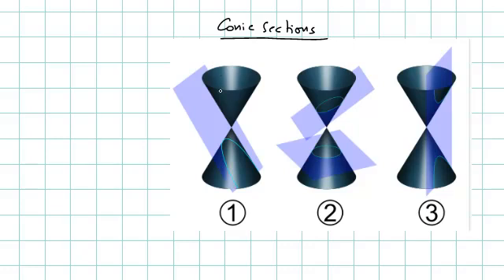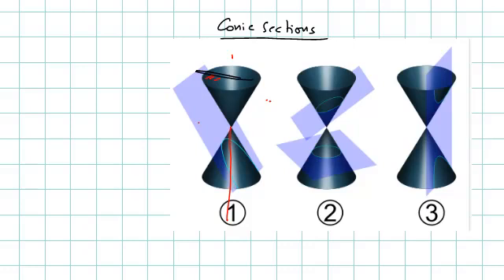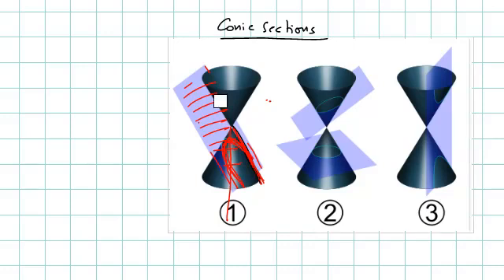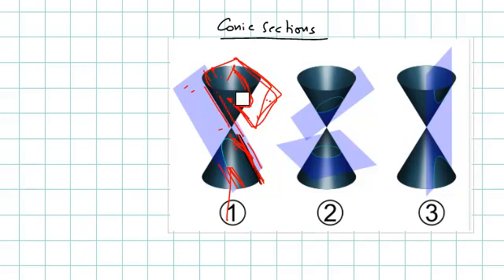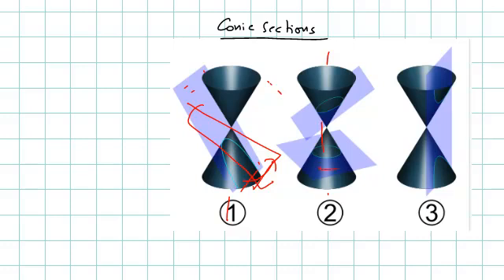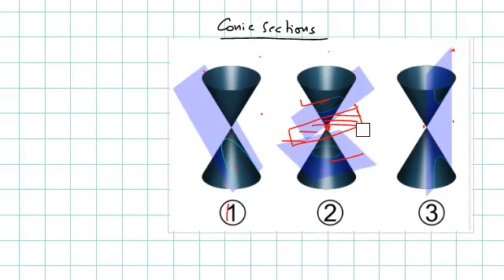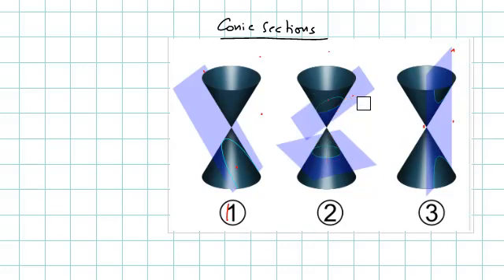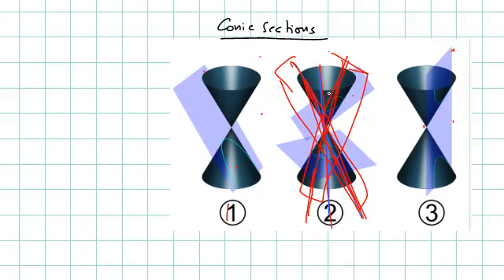IITJEE - Conic-Various Section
IIT JEE - Conic-Various Section